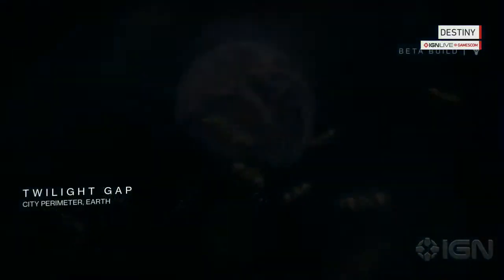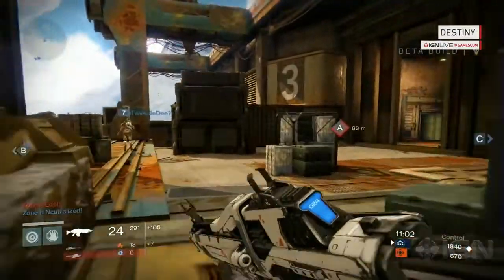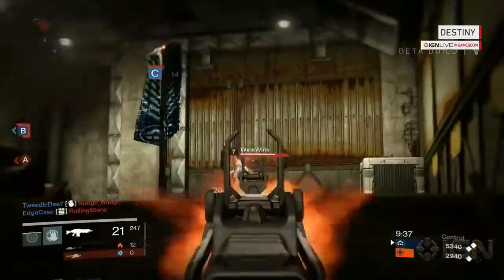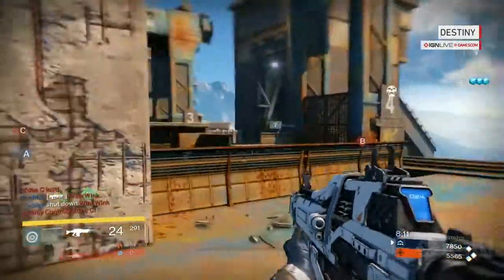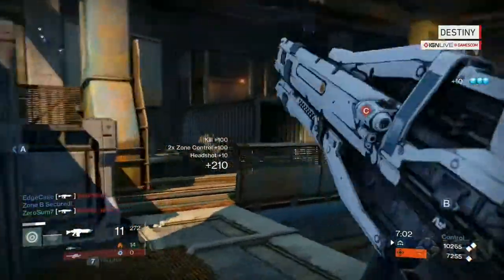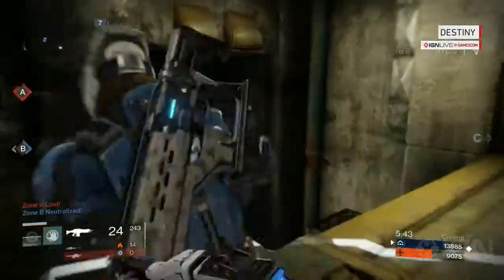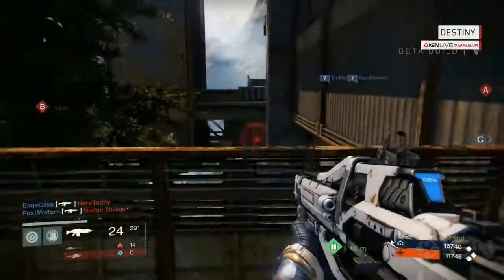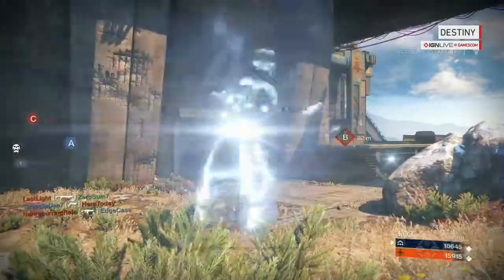Destiny A Peek Into Competitive Multiplayer IGN Live Gamescom 2014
nathan hot dog eating contest
nathan hot dogs

download video sekd
ebony girls
female pet names
female pet names for dogs
free girls
girl dogfuck
girl from ukraine
girl in ukraine
girl of ukraine
girl pet names
girl pet names for dogs

the dog girl from ukraine
the dog girl of the ukraine
the dog girl of ukraine
ukraine cute girl
ukraine dog child
ukraine dog girl
ukraine girl
ukraine girl pics
ukraine girl picture
ukraine girl video
ukraine girl youtube
web girls
wet girls
best lap top
best lap tops
lap top
lap top batteries
lap top deals
lap top racunari
lap top sale
lap tops

tops online
top online casinos
top online games
top online
top up online
online shop top
online top up

top ten cars
top rated cars
top 10 cars
top car
top cars

womens tops
women tops
tops for women
womens tunic tops
womens vest tops
women s tops
womens tank tops
tops women
top womens clothing
summer tops for women
tank tops women

top ten laptops
top laptops
top laptop
top laptop brands
top rated laptops
top rated laptop
top laptops 2011
laptop top 10
top 10 laptop